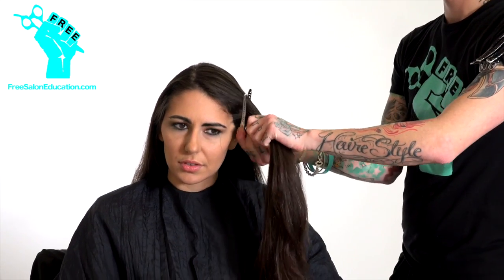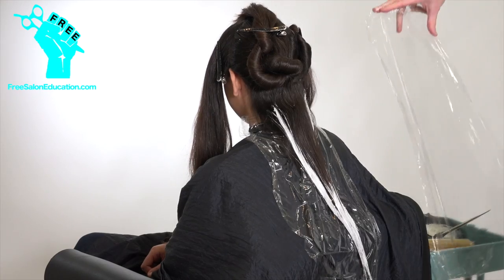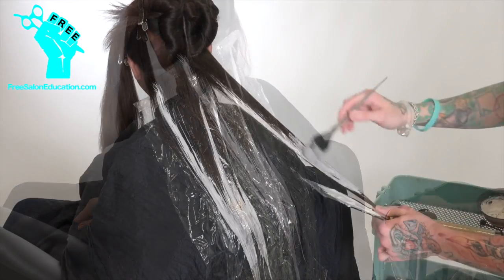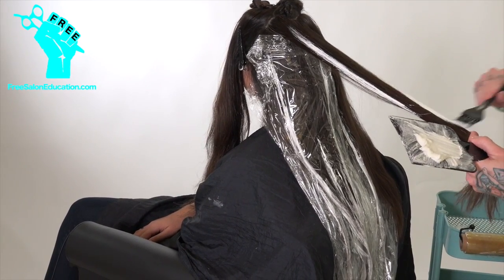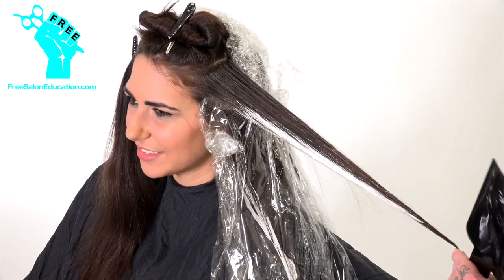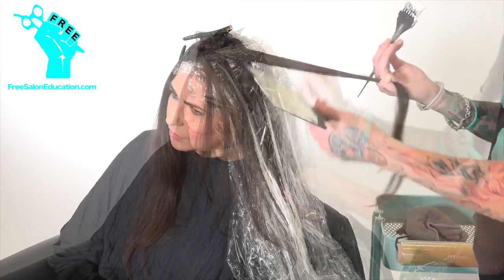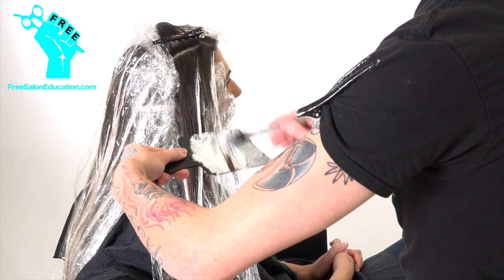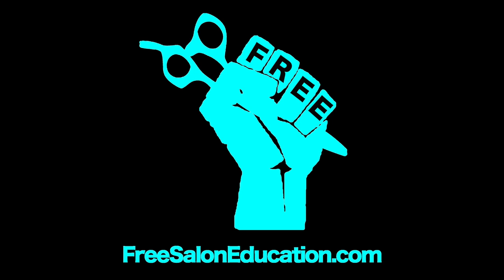Ombre Color Technique 2.0 - How to do a Balayage Ombre Hair color W/ Expert Brian Haire - olaplex